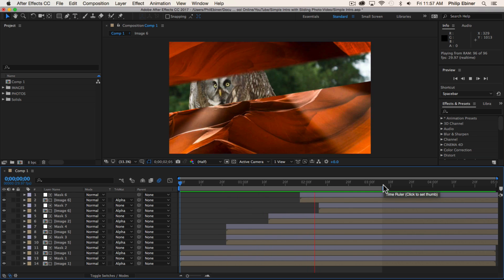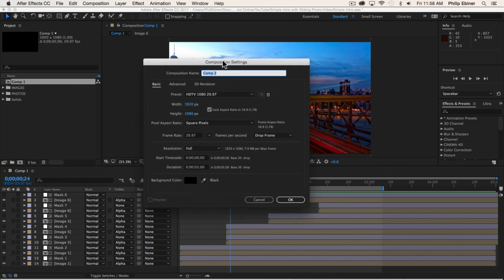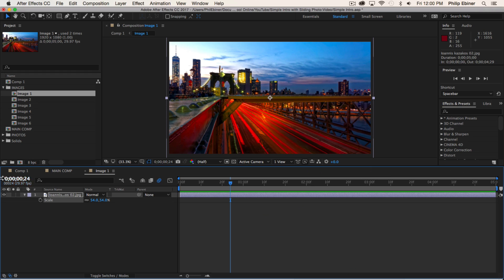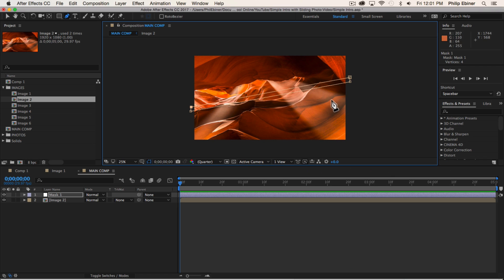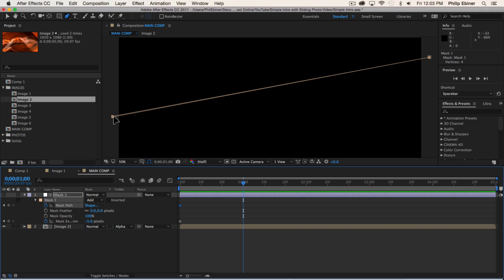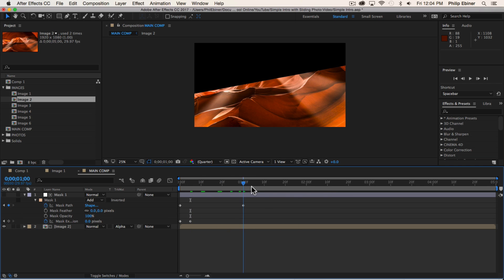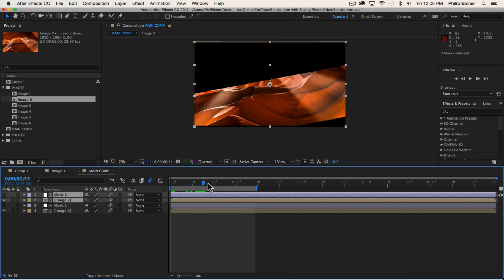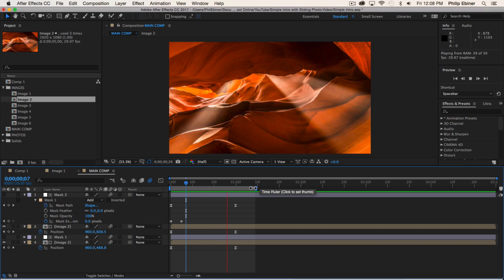Simple After Effects Intro with Sliding Photo Video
In this After Effects tutorial, you'll learn how to create this simple intro effect. It's perfect for promo videos, video openers, photo slidshows, tv show openers, corporate videos, logos, and more! You can use photos or videos.

This type of animation looks a lot more complicated than it actually is. Once you understand the process for just one photo (which includes adjustment layers, track matte, masks, animations with keyframes, and position animations), you'll be able to customize it for any shape, speed, or style.